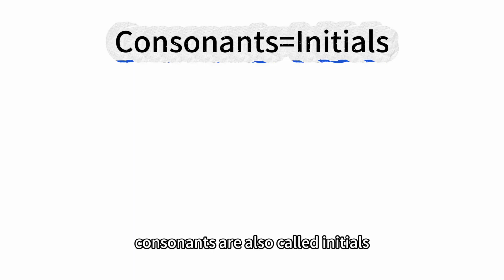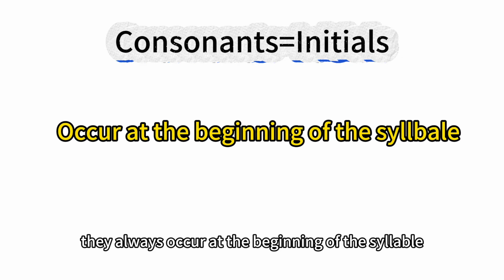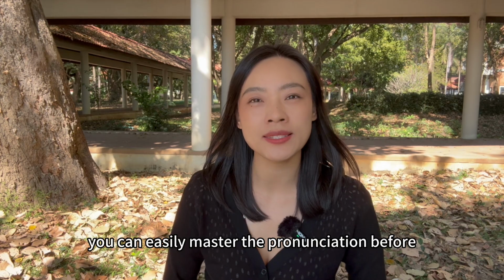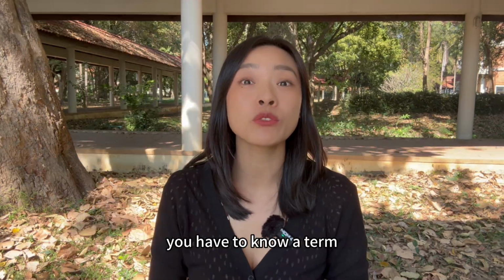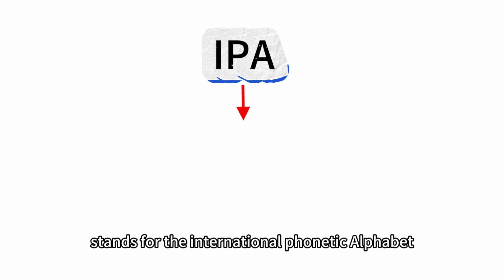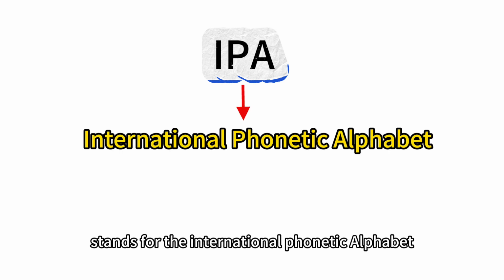2026 Chinese Consonants Pronunciation Guide | Pinyin Initials Explained with Tongue Position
Chinese consonants pronunciation | Pinyin initials | Chinese pronunciation guide

In this lesson, you will learn how to pronounce Chinese consonants (Pinyin initials) correctly with clear explanations of tongue position, mouth shape, and airflow. This video is designed for Chinese beginners and pronunciation learners who want to build a strong foundation in Mandarin.

What you’ll learn in this video:

How Chinese syllables are formed (initials + finals)

A complete introduction to Chinese consonants (Pinyin initials)

How to pronounce each consonant using tongue position and mouth movement

Practice with real Chinese words to improve accuracy and fluency

This step-by-step pronunciation lesson helps you speak Chinese more clearly and confidently, whether you are learning Mandarin for travel, school, work, or daily communication.

Perfect for:

Chinese beginners

Mandarin pronunciation practice

Pinyin learning

Self-study and classroom use
Tip: Practice along with the video and focus on tongue placement for better results!

0:00 Introduction
01:00 Chinese Syllable Structure
01:58 Pinyin Initials Overview
02:25 Bilabial sounds (b p m f)
05:53 Alveolar sounds (d t n l)
07:53 Velar sounds (g k h)
08:52 Palatal sounds (j q x)
09:59 Retroflex (zh ch sh r)
11:18 Alveolar Frictives (z c s)
12:25 Pronunciation practice